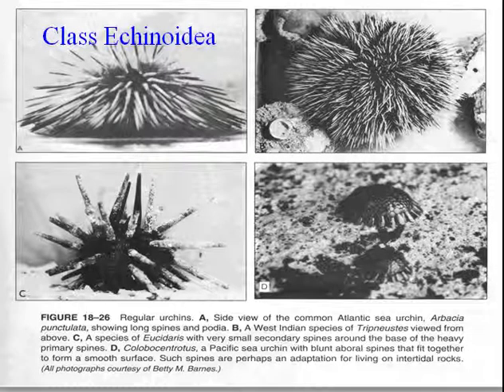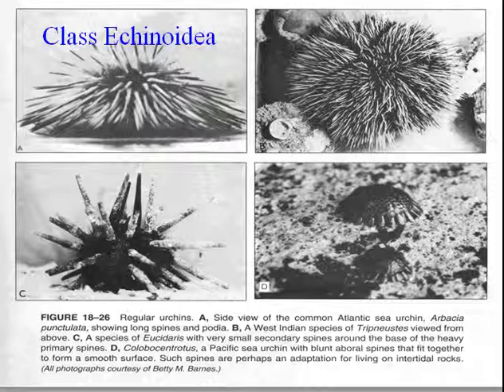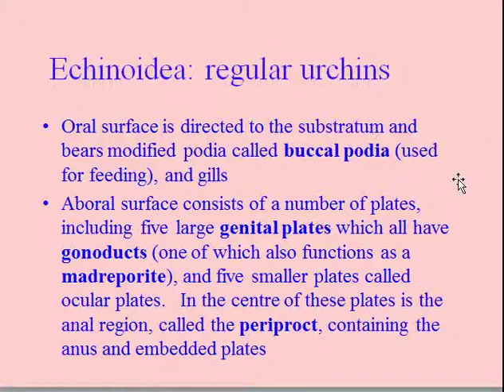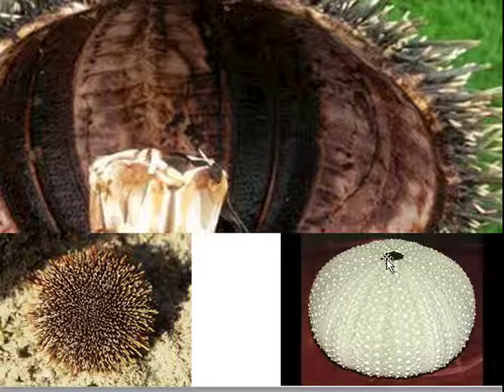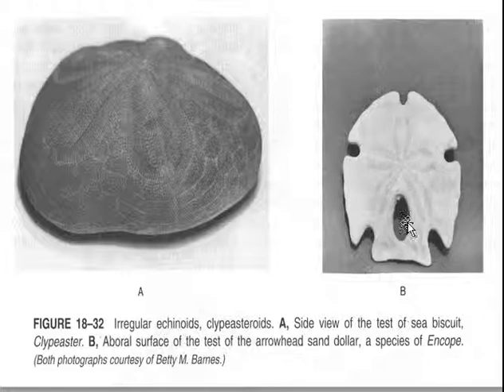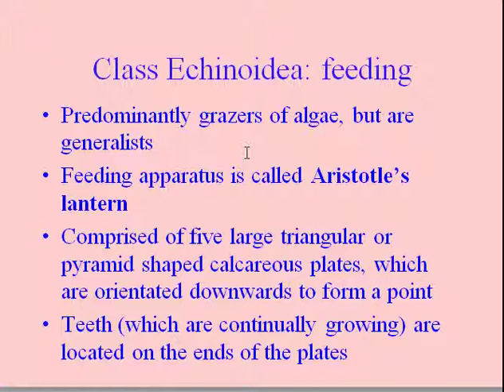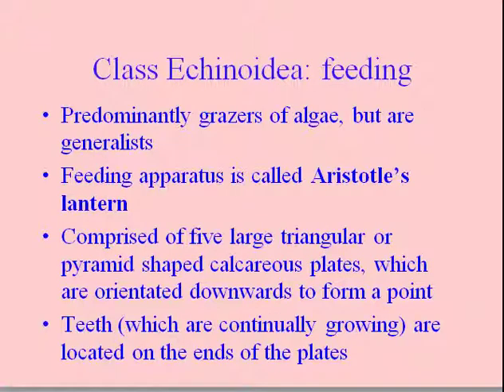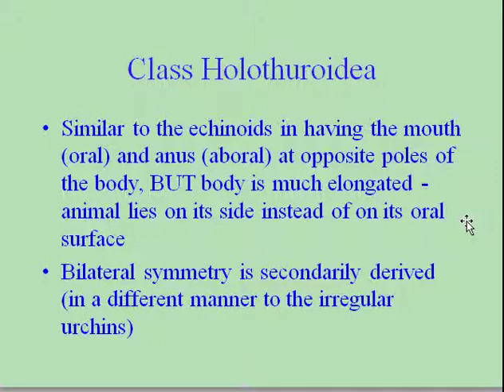Echinodermata 4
BOP Polytechnic Marine Studies